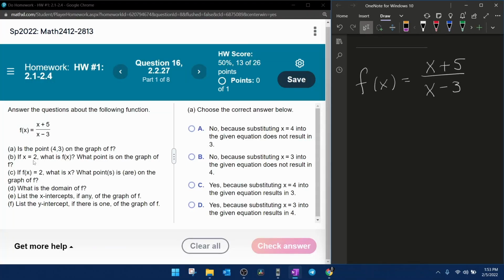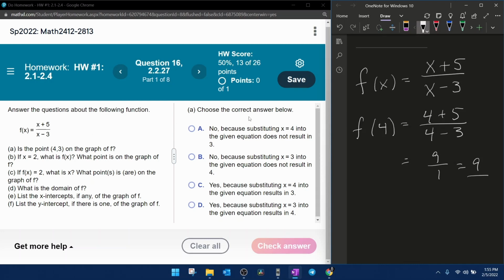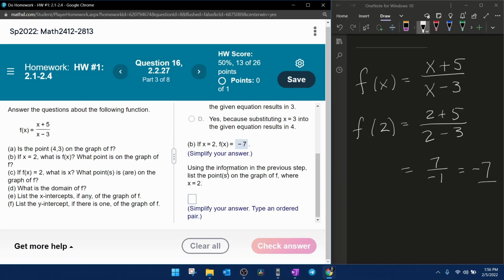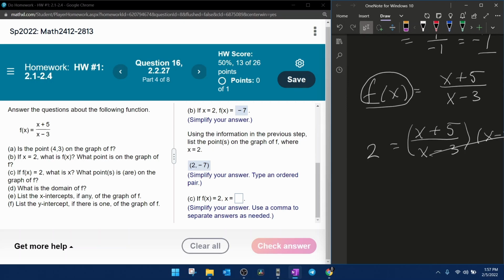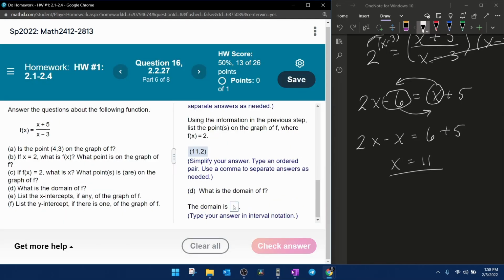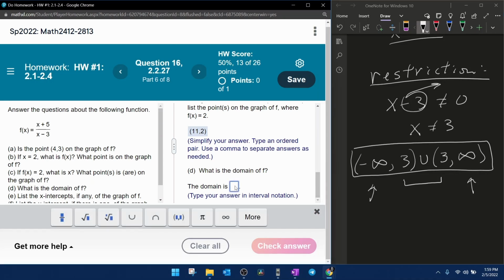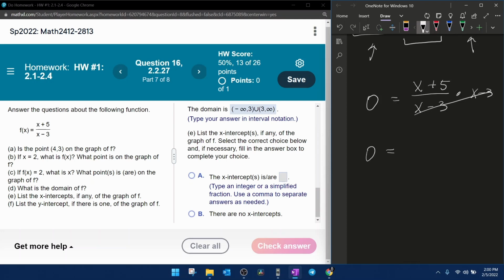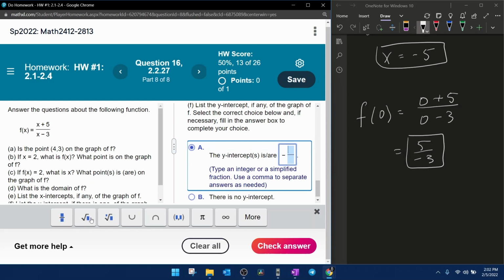Precalculus - HW#1 Question #16 - MyLab Math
Answer questions regarding a given rational function including the domain, intercepts, and finding points on the graph.